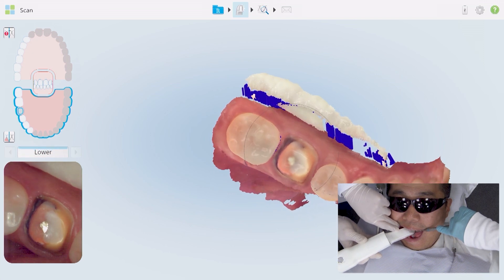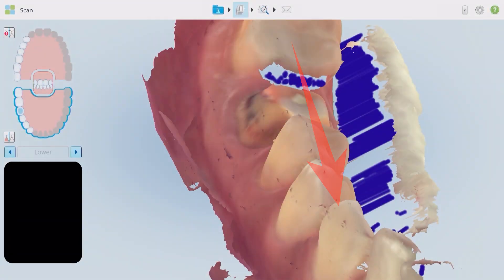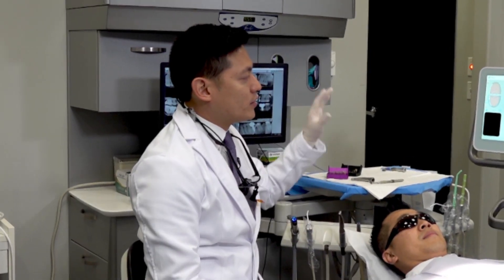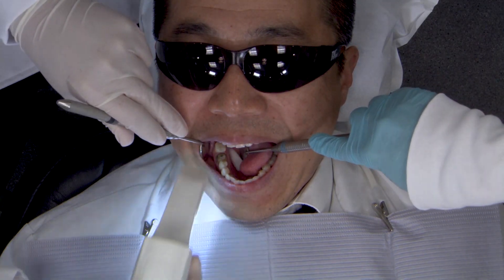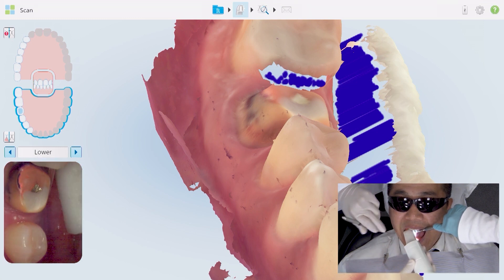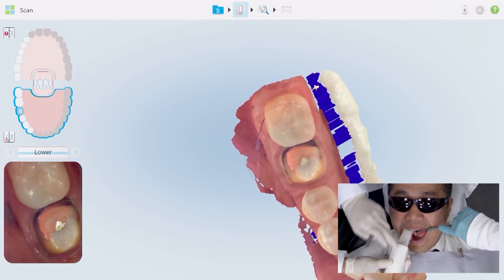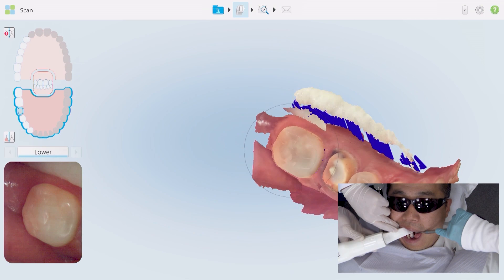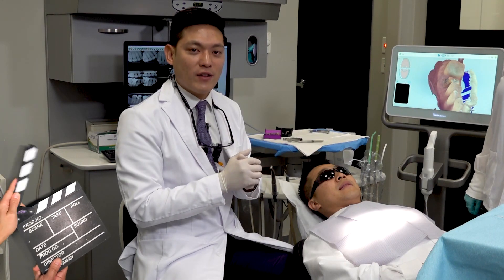How To Scan an Adjacent Tooth With an Undercut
Subtitles: Arabic, Hindi, Spanish (U.S., Mexico, Latin America)

In this clinical episode, Dr. Chi demonstrates how to accurately scan an adjacent molar (#31) with an undercut in order to design a final crown on the preparation (#30) with an ideal size and fit.

⏱ TIMESTAMPS⏱
0:00 - Intro
0:37 - Analyzing your digital impression
0:55 - How to scan mesial side of tooth #31
1:58 - Changing angulation of your scanner
2:47 - Conclusion
3:15 - Goosh